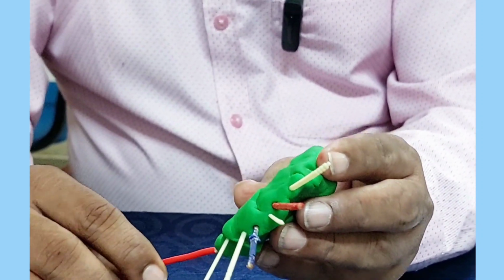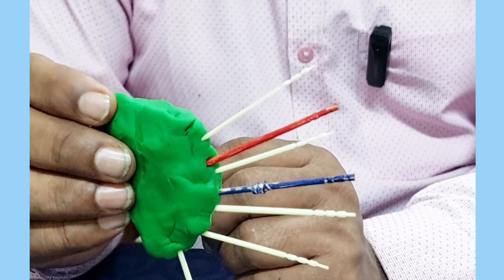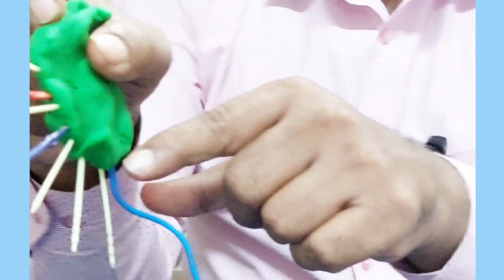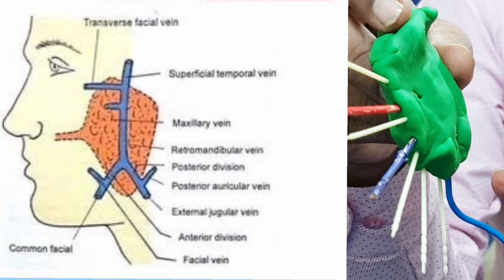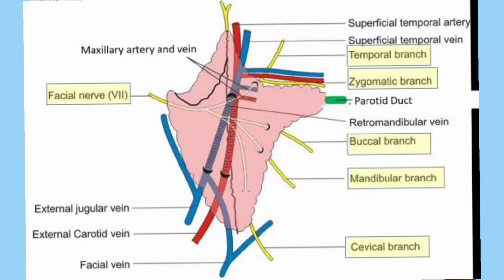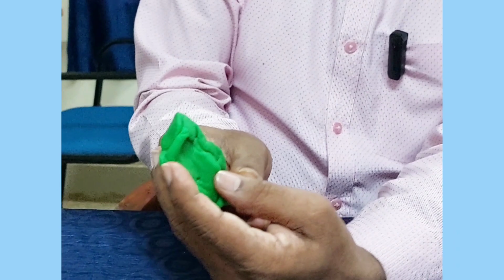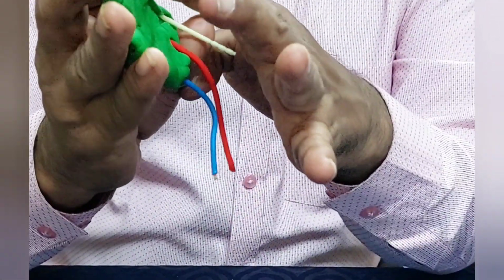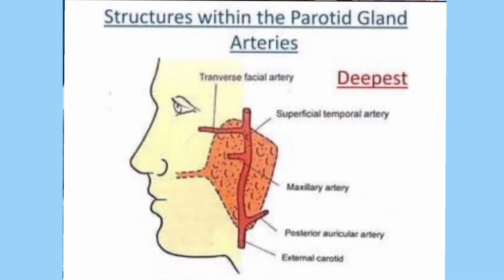Parotid Gland - 5/6 l External and Internal features l Apex l Structures inside the gland l Applied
Applied anatomy was discussed in this part.